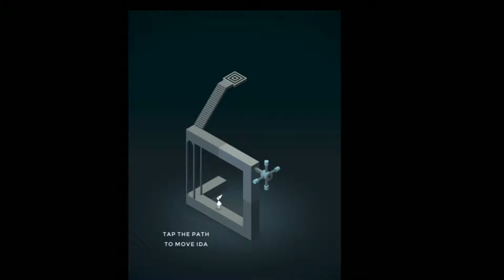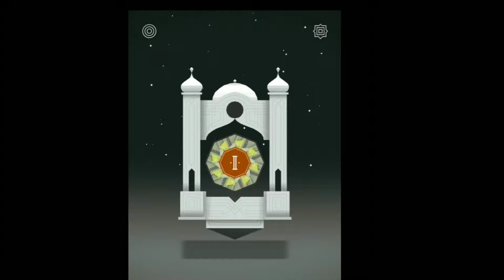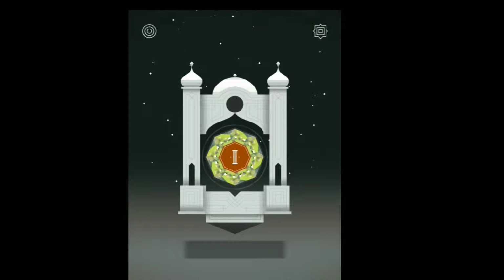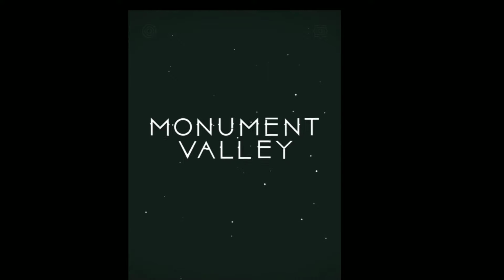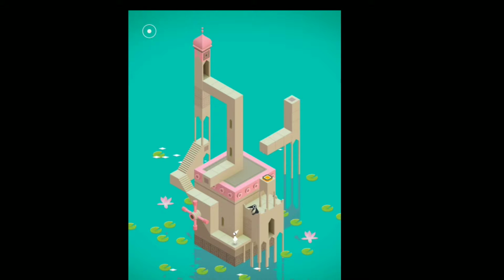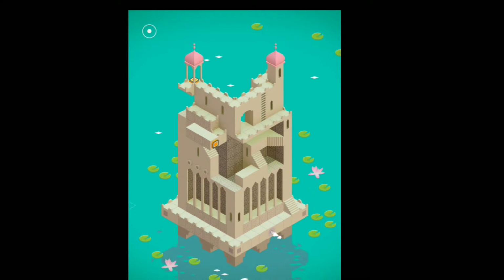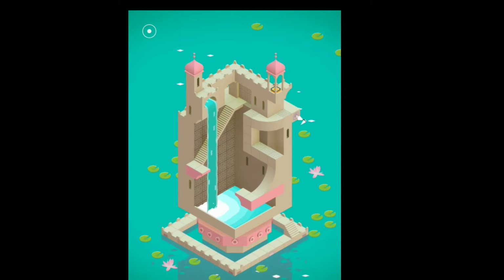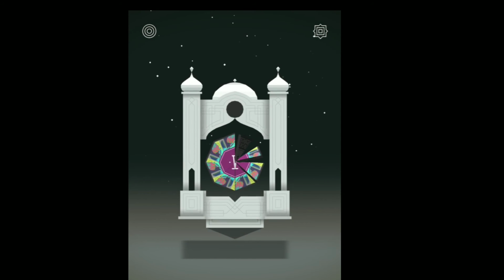First Play - E03 - Monument Valley - Part 1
Welcome to another episode of 'First Play' where we discuss a game's design on the first play through.  Today, we start playing Monument Valley.